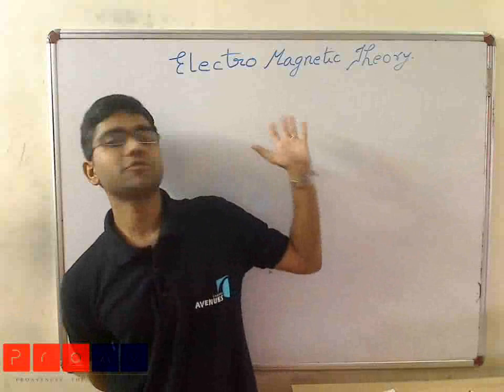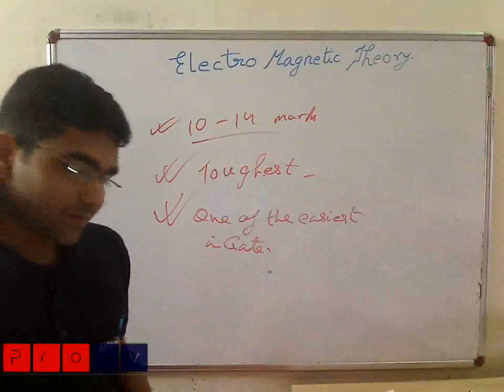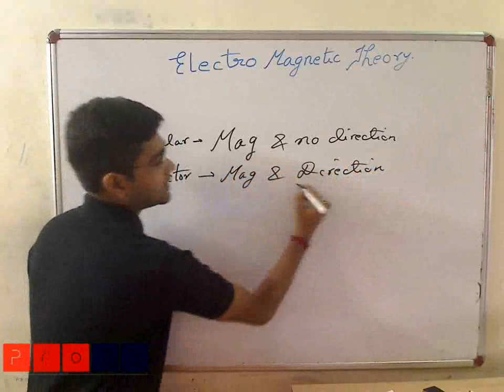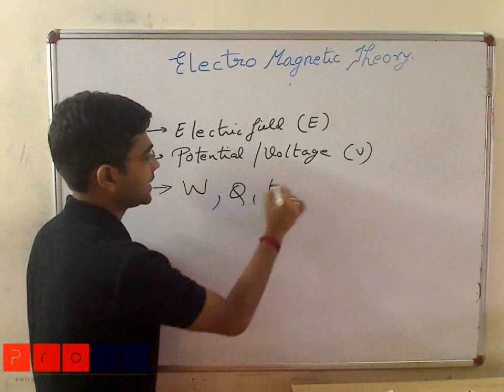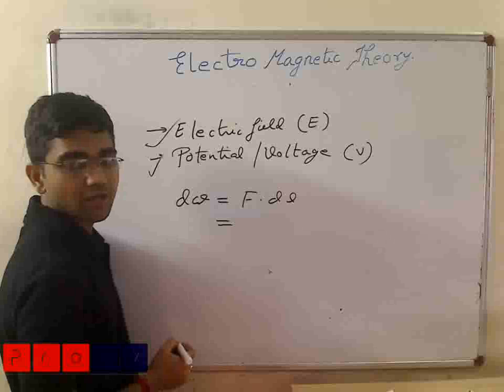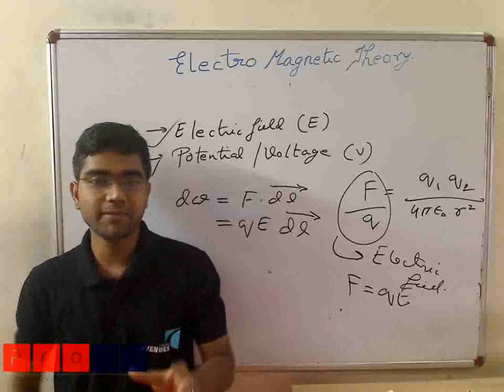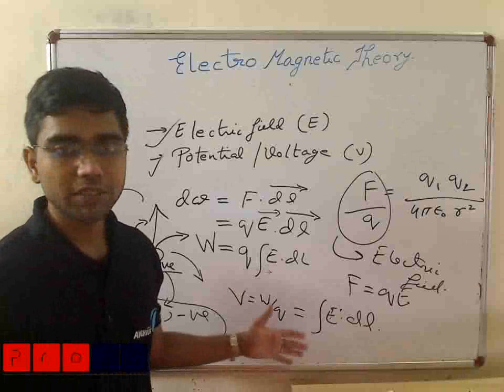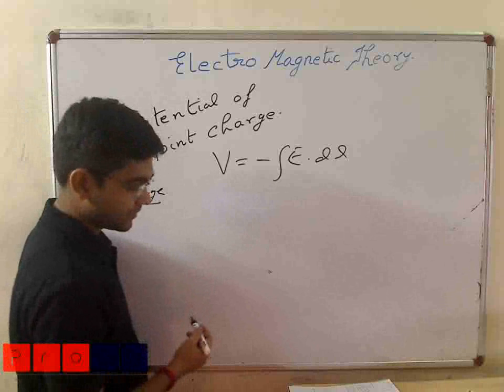Career Avenues GATE Exam Coaching (EC) Electronics and Communication Sample VDO EC-ED-1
Electronics Devices Basics being explained by one of our IIT alumni faculty